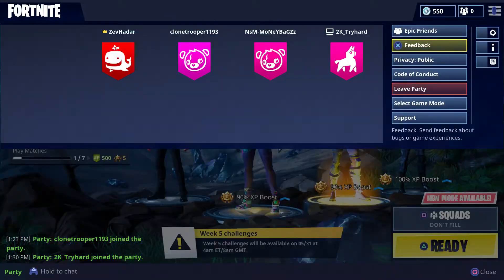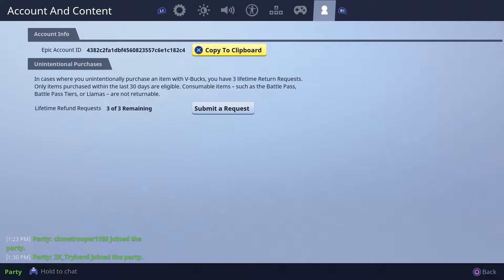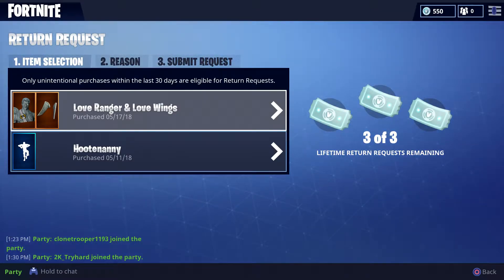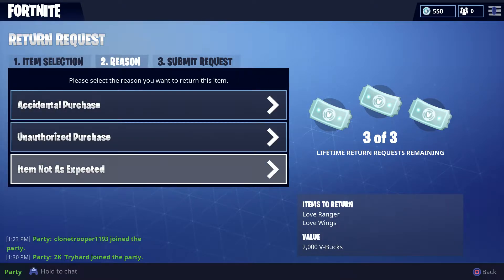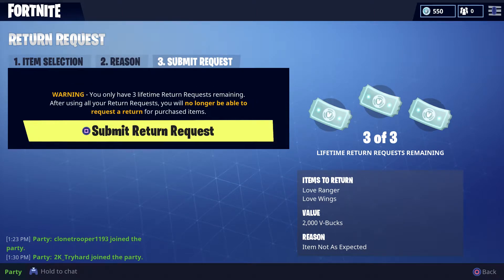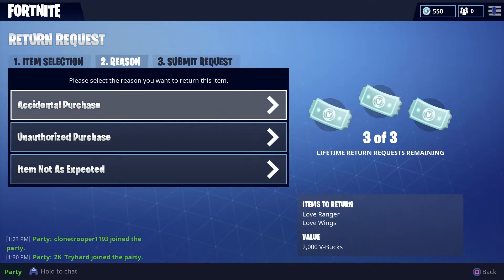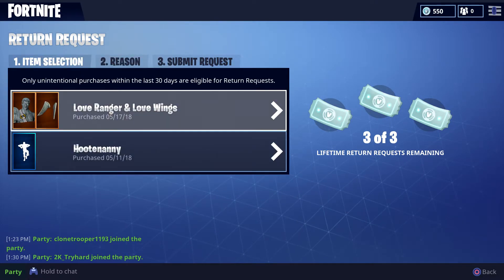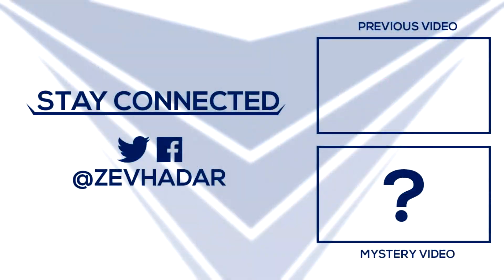HOW TO REFUND SKINS IN FORTNITE BATTLE ROYALE! Fortnite Refund Tutorial!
How To Refund Skins In Fortnite Battle Royale!

Thanks,
-Zev